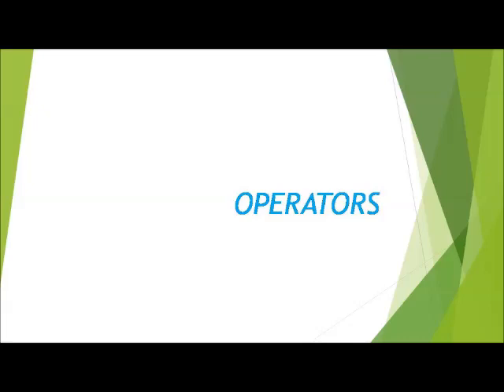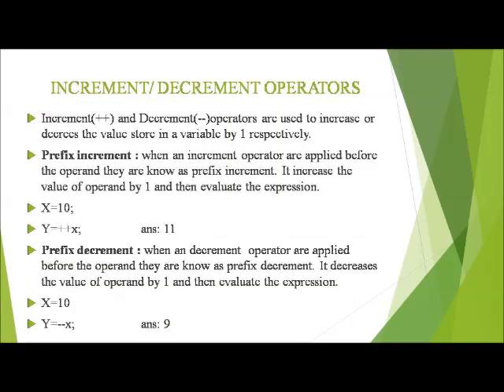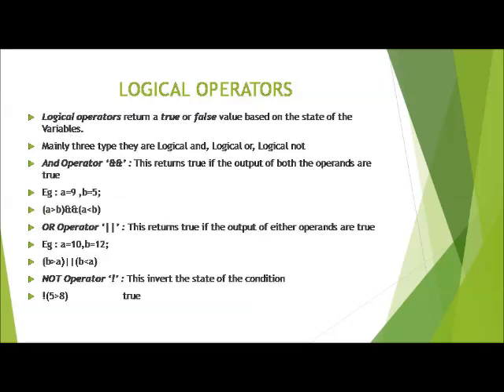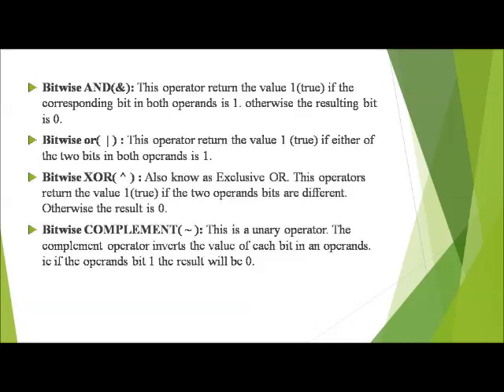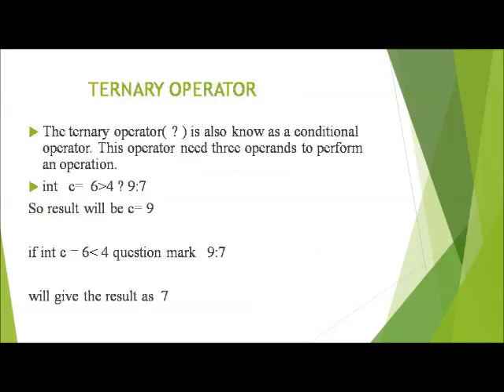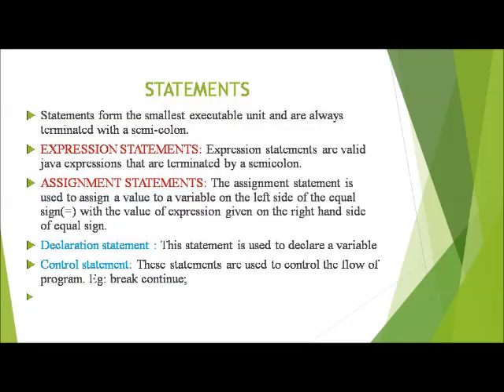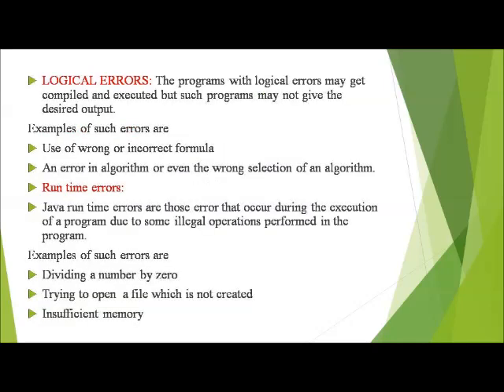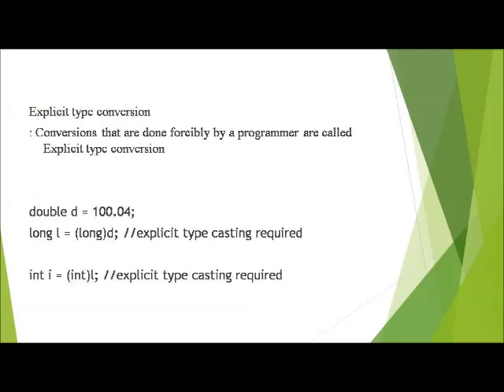Chapter 5Chapter 5 Datatype and variable part 2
Chapter 5  Chapter 5 Datatype and variable part 2